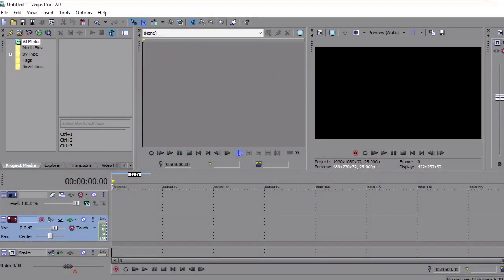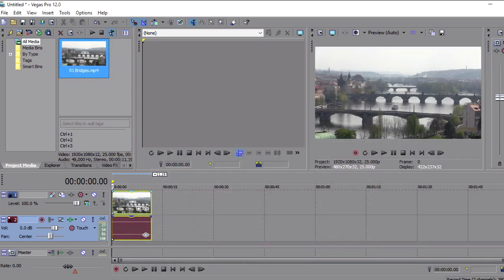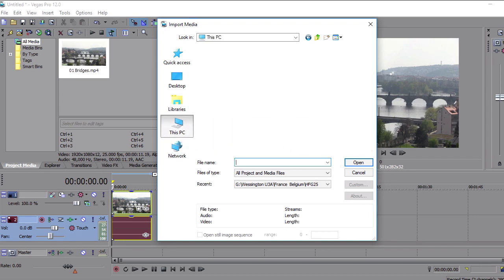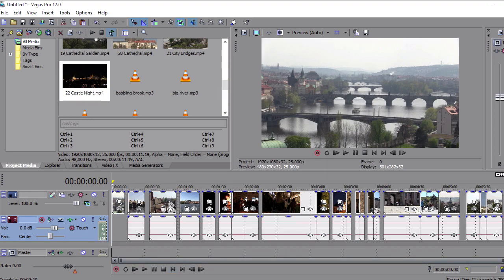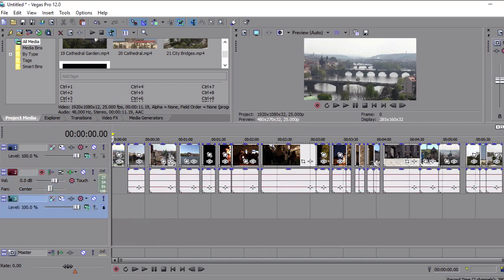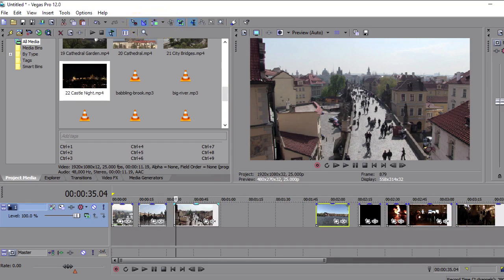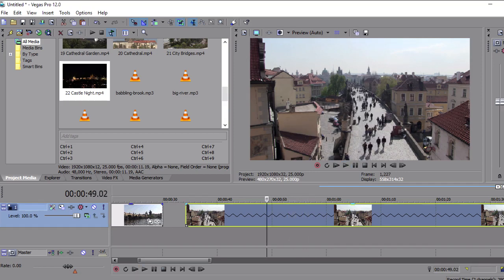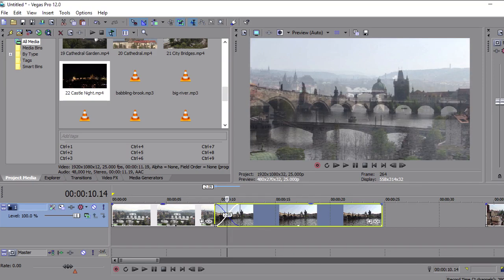0201 The Layout and Importing Media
0201 The Layout and Importing Media